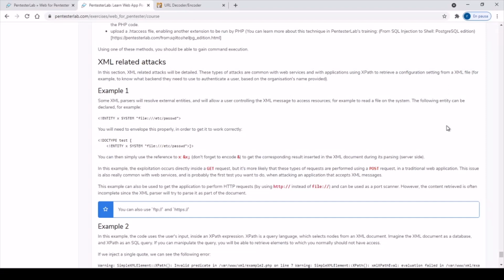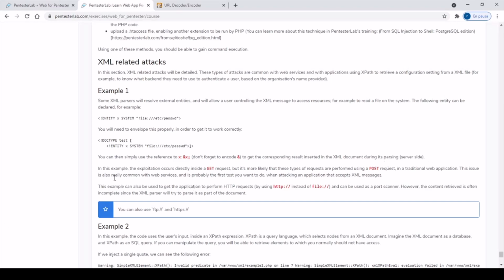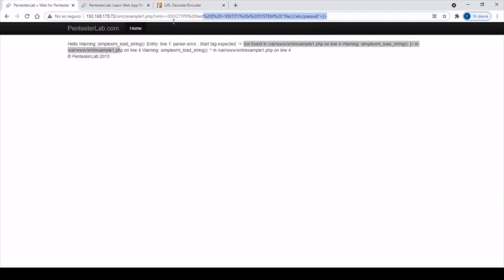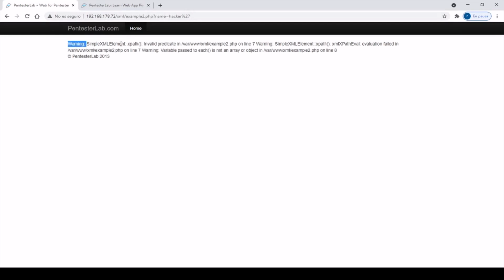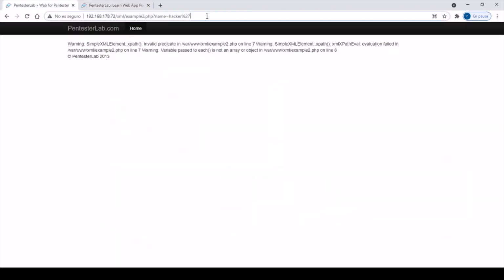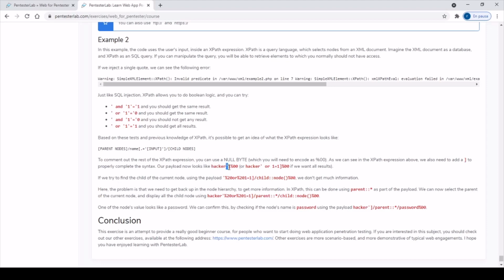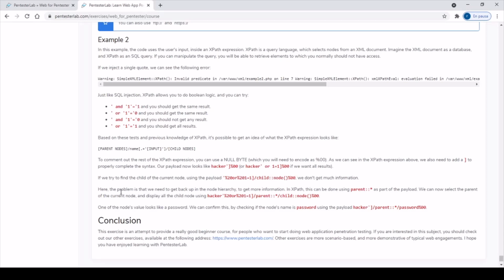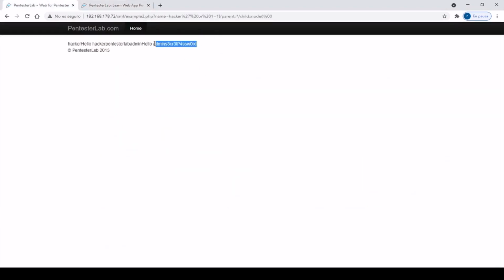Web PentesterLab I - XML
00:00 XML Introduction
0:22 Example 1
2:25 Example 2